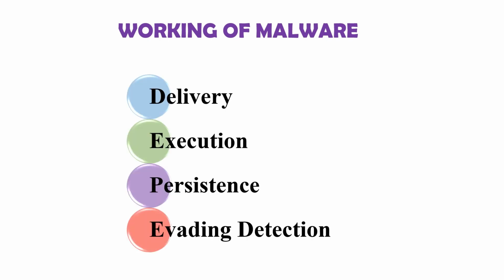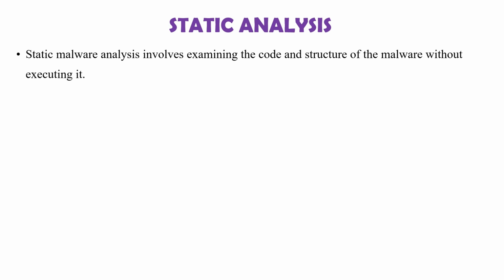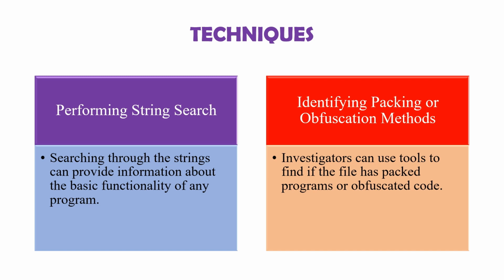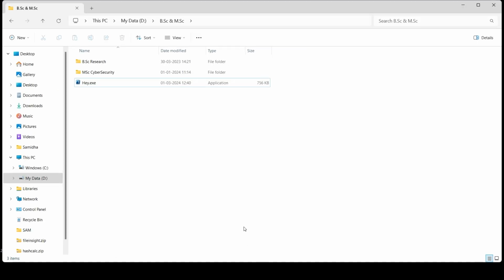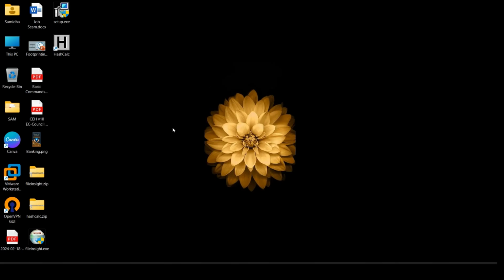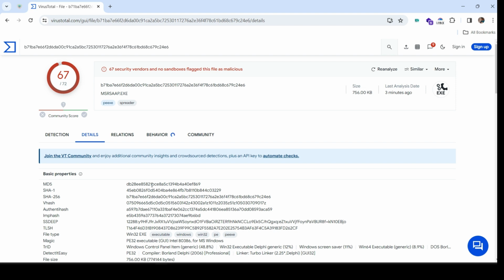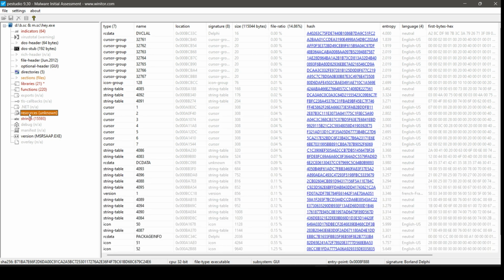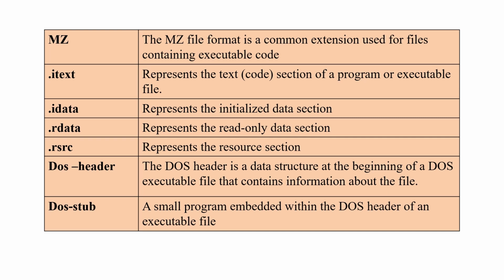Module 7 : Part 2 ~ Static Analysis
🏛 Duration: 6 Months
🔰 Tools: 250+ Premium Paid Softwares & Tools
🧪 Labs: 20+ Practical Hacking Labs
📝 Assignments: 20+
📜 Certificate: Hard Copy
💼 Opportunities: Job or Freelance Work with Earning
🌟 Internships: Available
🗣 Languages: Hindi & English

 / thetechunique

Thetechunique is India’s leading CyberTech company registered under Govt. Of India & is ISO 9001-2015 Certified. It is founded in 2019 by Gaurav Kumar[ CEH ]. He is also CEO of this company. Thetechunique Academy provides industry level online trainings related to Cyber Security & Other Technologies.